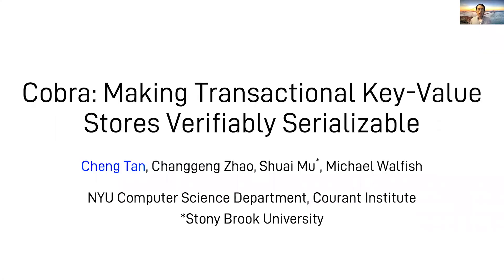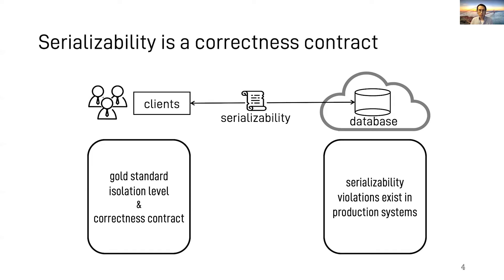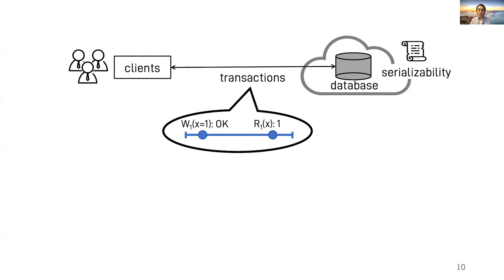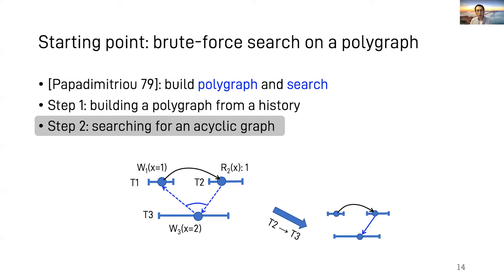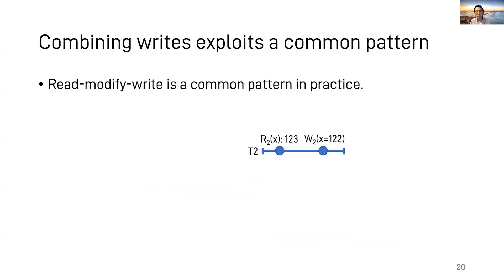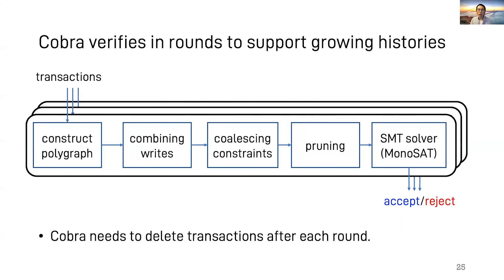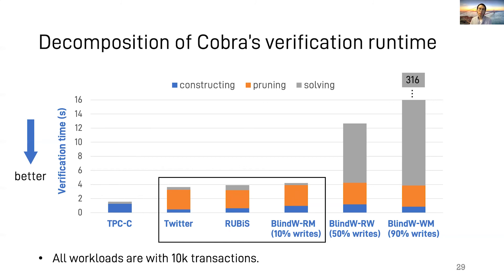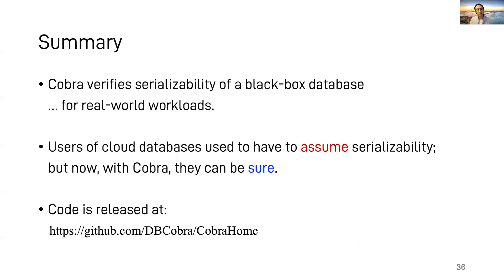OSDI '20 - Cobra: Making Transactional Key-Value Stores Verifiably Serializable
Cobra: Making Transactional Key-Value Stores Verifiably Serializable

Cheng Tan and Changgeng Zhao, NYU; Shuai Mu, Stony Brook University; Michael Walfish, NYU

Today’s cloud databases offer strong properties, including serializability, sometimes called the gold standard database correctness property. But cloud databases are complicated black boxes, running in a different administrative domain from their clients. Thus, clients might like to know whether the databases are meeting their contract. To that end, we introduce cobra; cobra applies to transactional key-value stores. It is the first system that combines (a) black-box checking, of (b) serializability, while (c) scaling to real-world online transactional processing workloads. The core technical challenge is that the underlying search problem is computationally expensive. Cobra tames that problem by starting with a suitable SMT solver. Cobra then introduces several new techniques, including a new encoding of the validity condition; hardware acceleration to prune inputs to the solver; and a transaction segmentation mechanism that enables scaling and garbage collection. Cobra imposes modest overhead on clients, improves over baselines by 10x in verification cost, and (unlike the baselines) supports continuous verification. Our artifact can handle 2000 transactions/sec, equivalent to 170M/day.